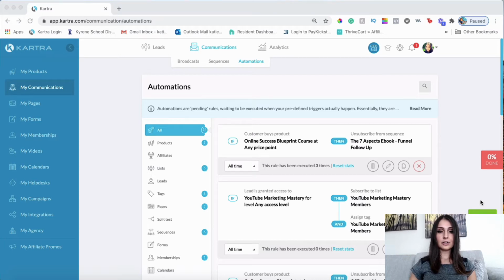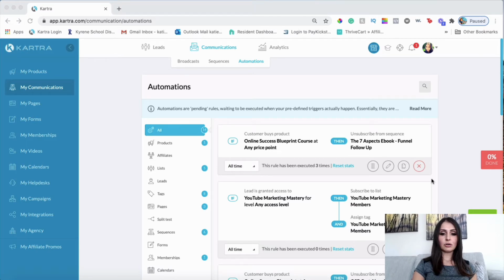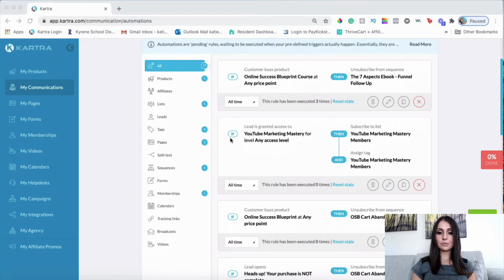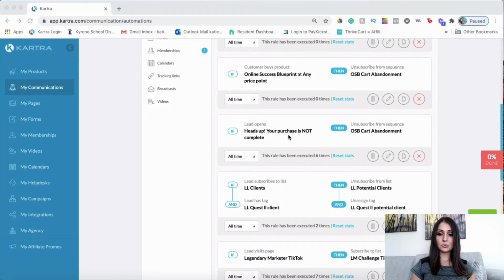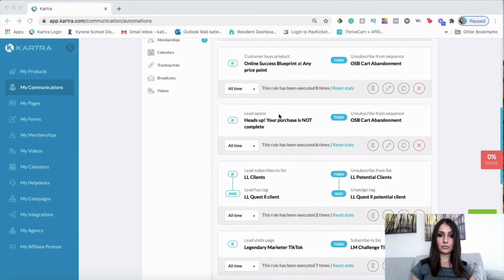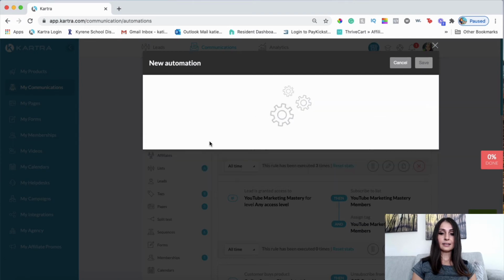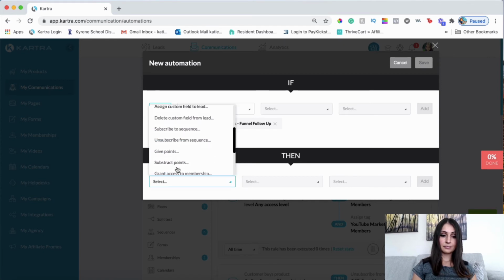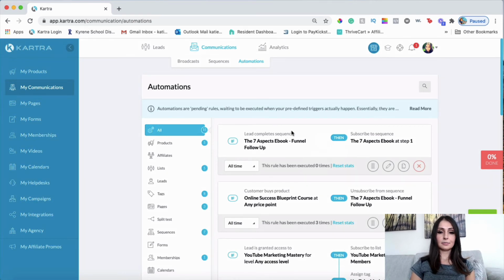HOW TO CREATE AN AUTOMATION IN KARTRA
It's crucial to have automations in place when setting up an online business. It can help you automate your business and help you create that freedom you've always wanted. Enjoy the training!